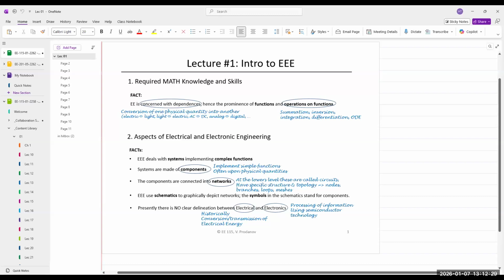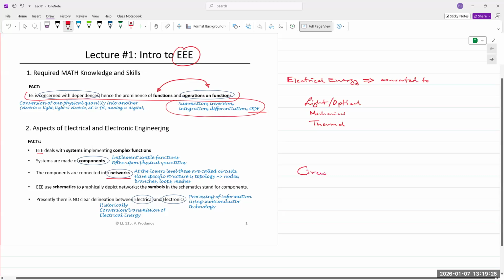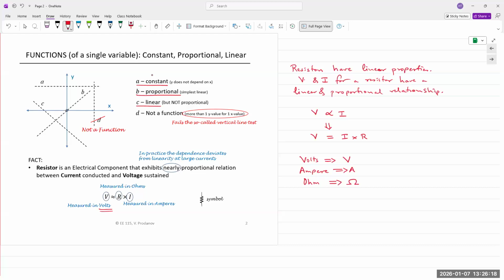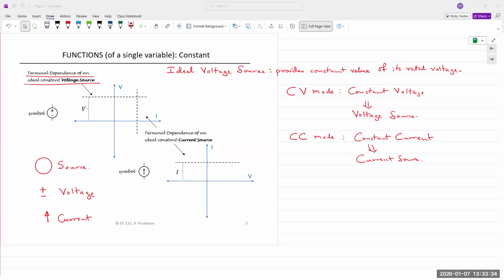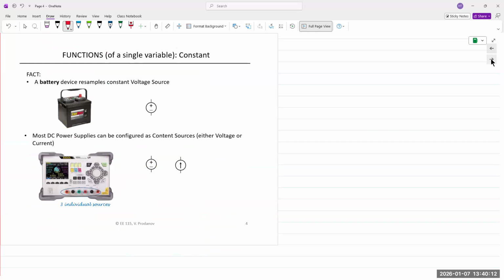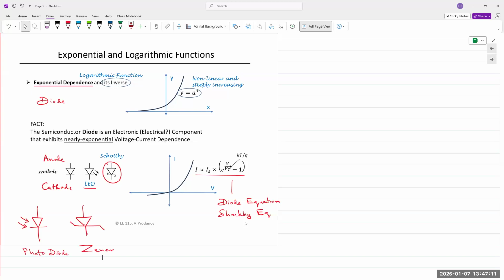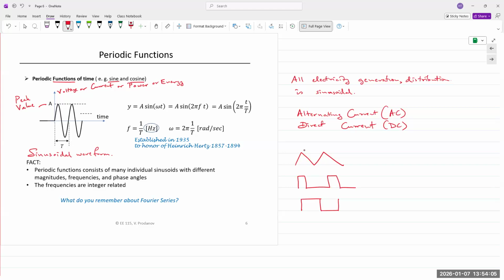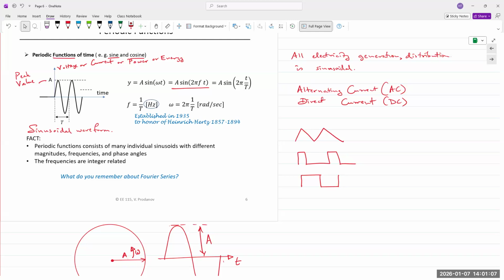EE 115-01 - Lec 02 - 2026_01_07 - Lec 01